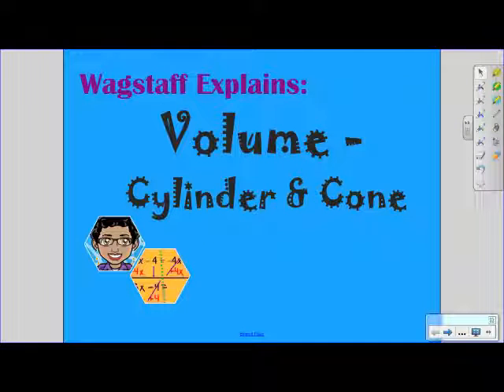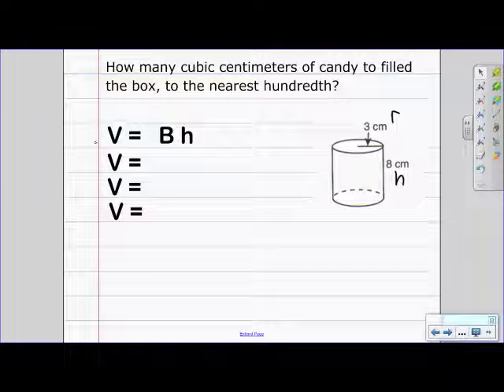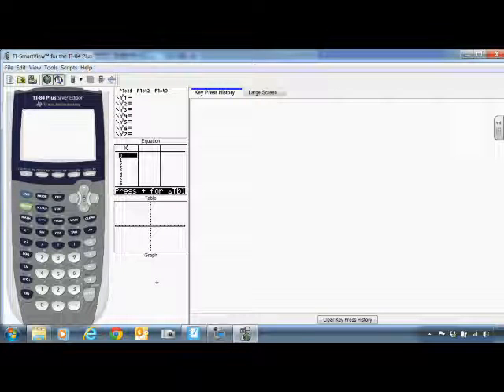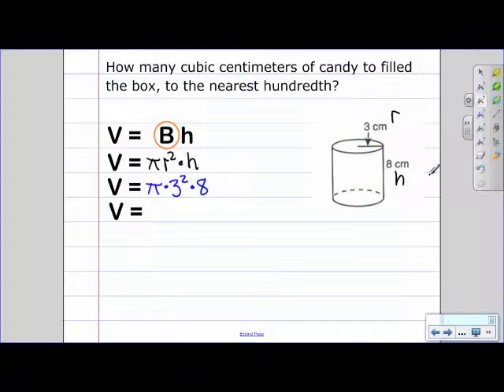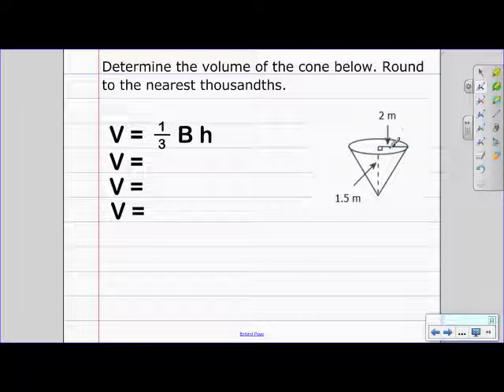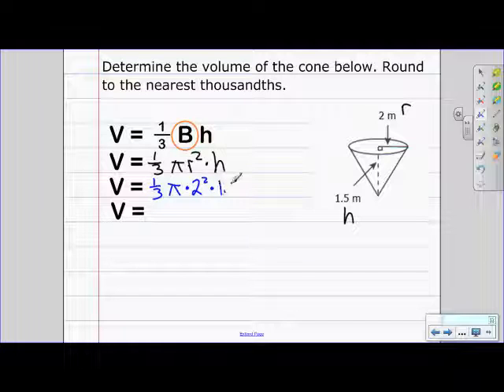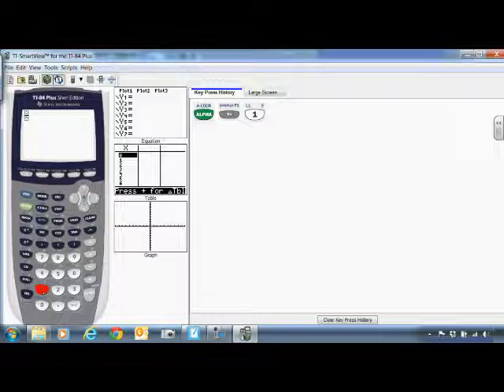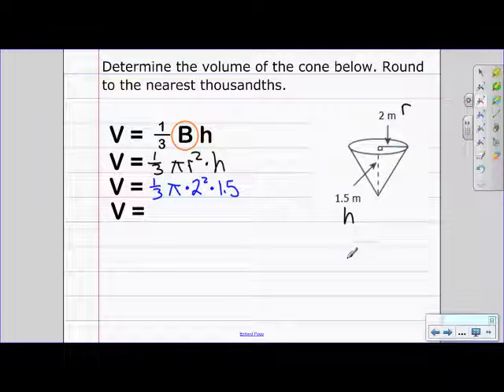Volume Cylinder & Cone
The student will:
~ Solve problems involving the volume of cylinders and cones.